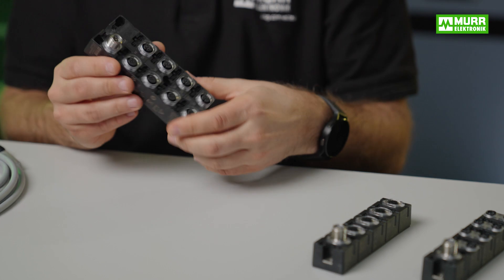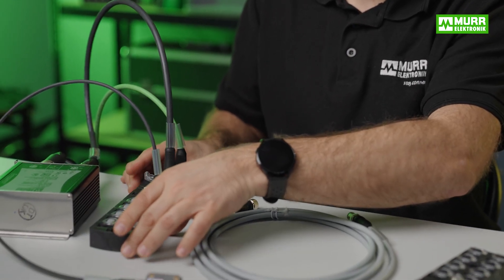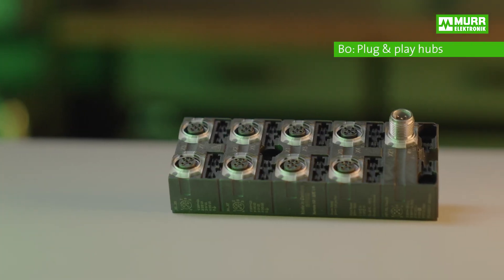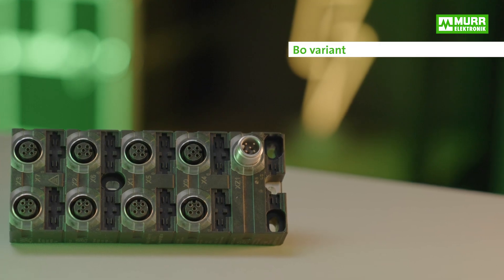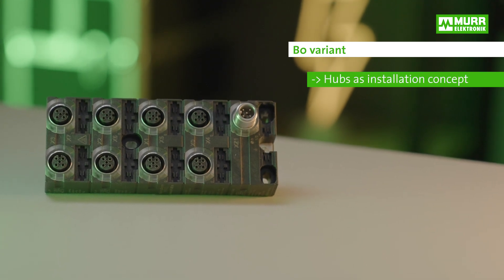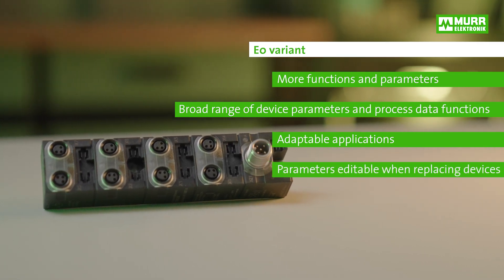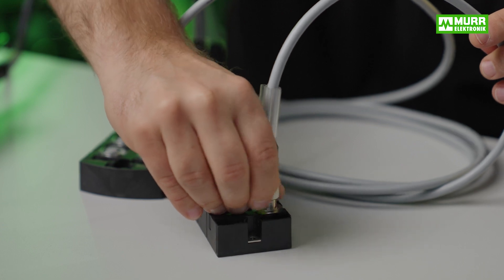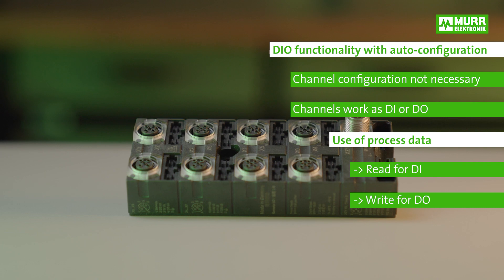IO-Link Hubs EN with Subtitles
With IO-Link hubs, you can easily connect multiple digital sensors and actuators to a single IO-Link master port using a standard sensor cable. The new, multifunctional DIO models with up to 16 channels and the AI models with up to four analog channels offer you maximum flexibility.